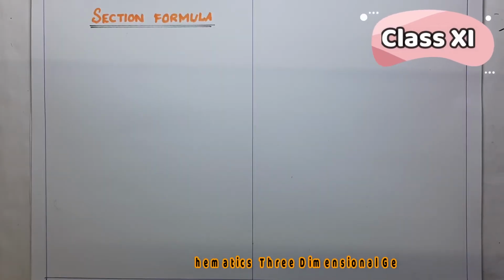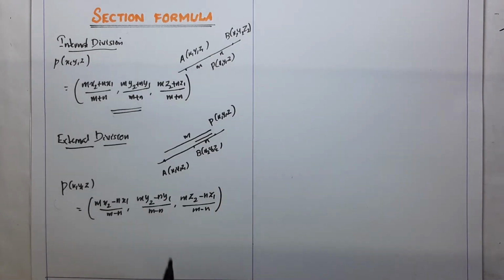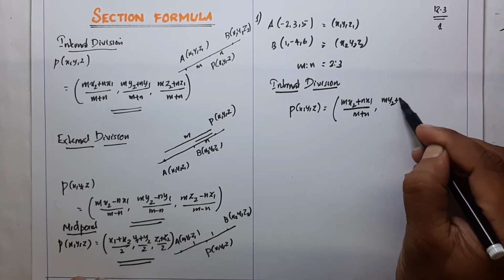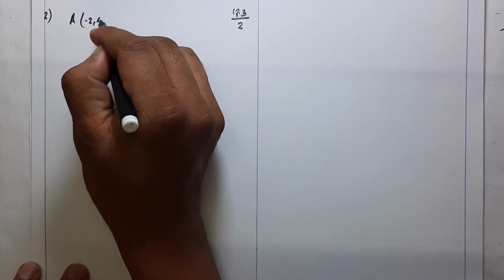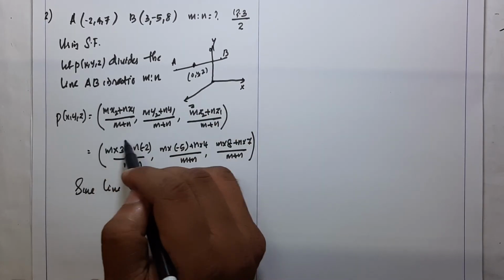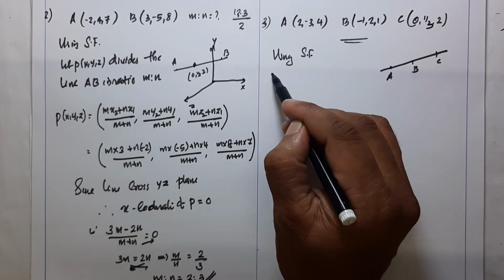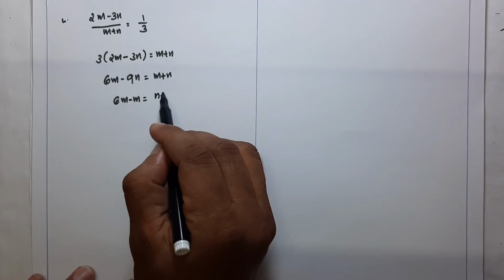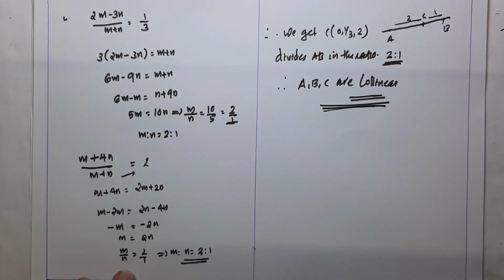CLASS XI MATHEMATICS 3DGEOMETRY PART 2